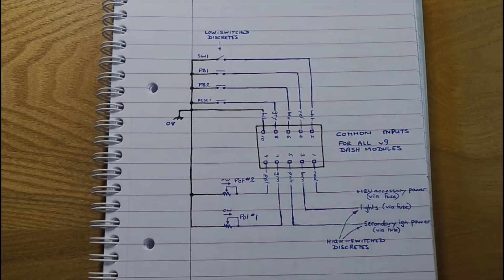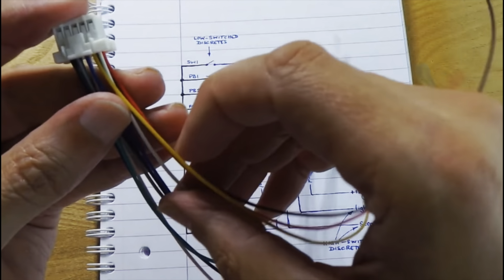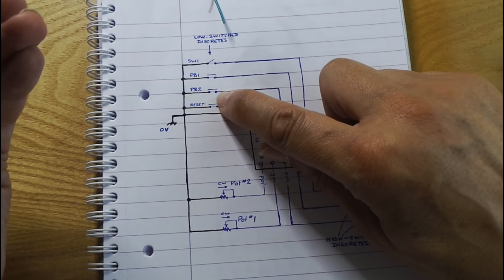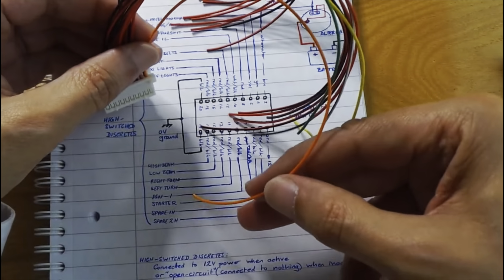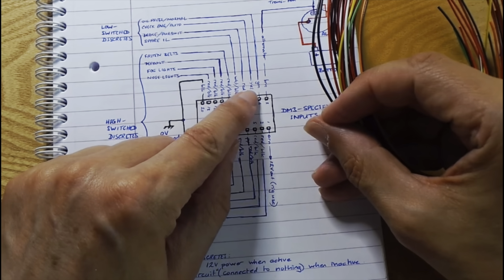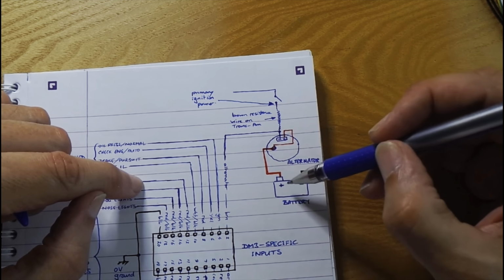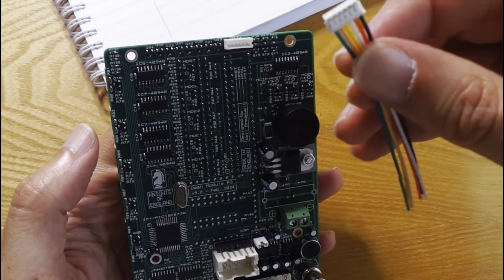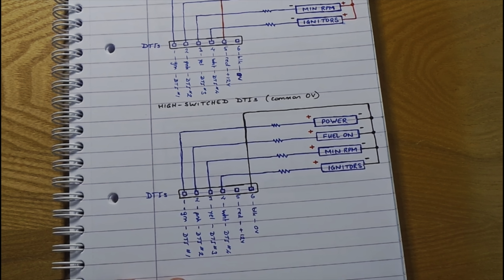Knight Rider KITT/KARR voice box. How to connect a V9 voice modulator to your vehicle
onnections and key user options of version 9 of the new voice display (Dash Module #3) from Knights of England
PICkit 3:

Key of information:

Indicator - this refers to an LED light or LED lights when stating indicators. example Normal / Auto  etc being LED lights/indicators

High switched discrete inputs - this simply means an input (or internal switch to the Dm3 module )  that is triggered by 12v being applied.

Low switched discrete input - this simply means an input (or internal switch to the Dm3 module ) that is triggered by a chassis ground from the car.

Now the alternator works video